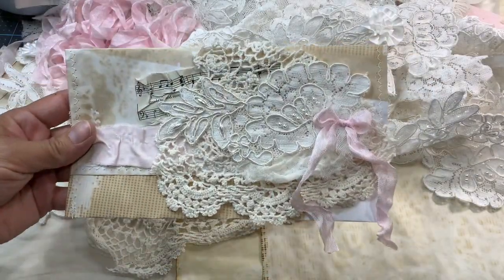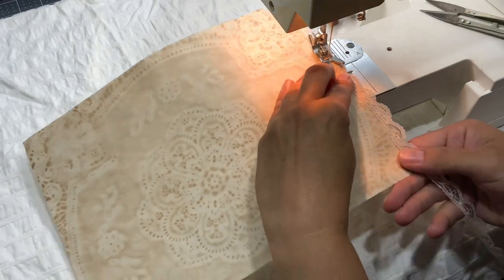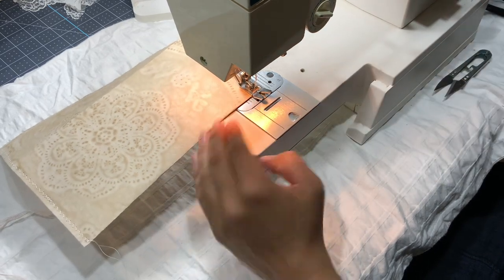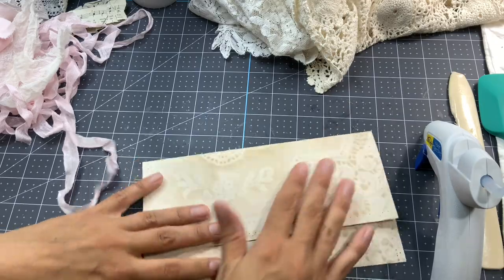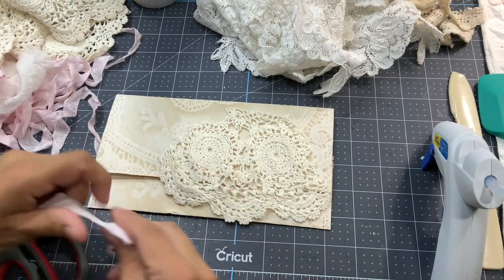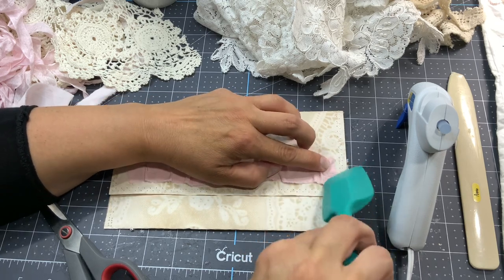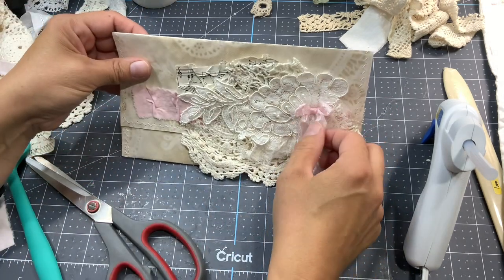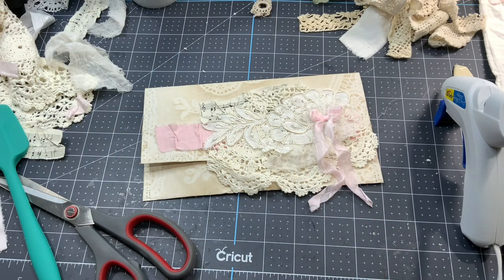Tutorial / Craft with me: Create those gorgeous shabby chic envelopes for Junk Journal ephemera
Junk journals and creations available in my Odulcina Journals Etsy shop:

Odulcina - Ödulcina